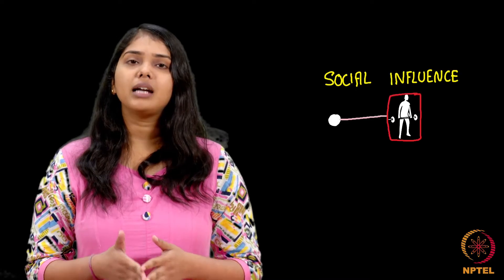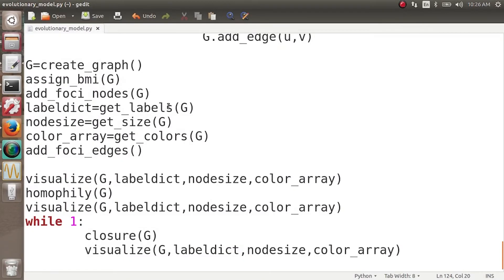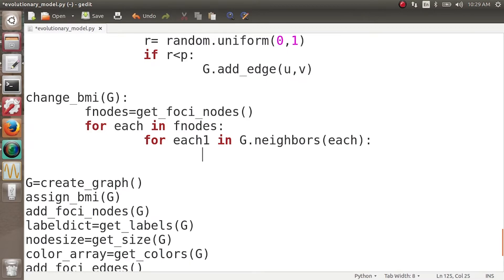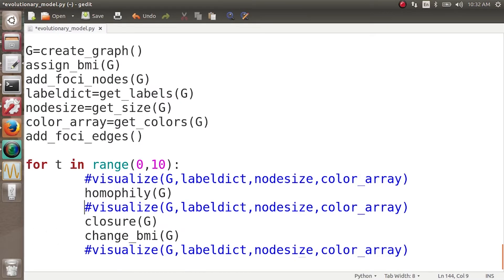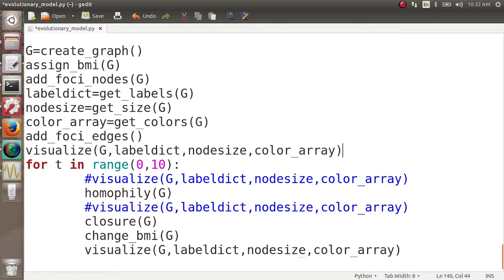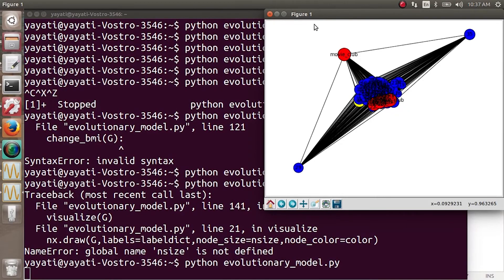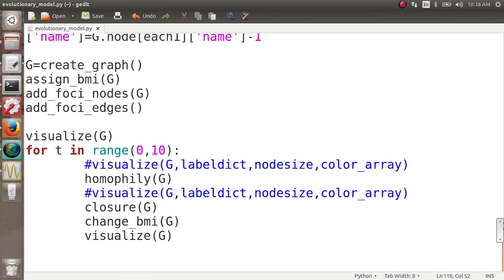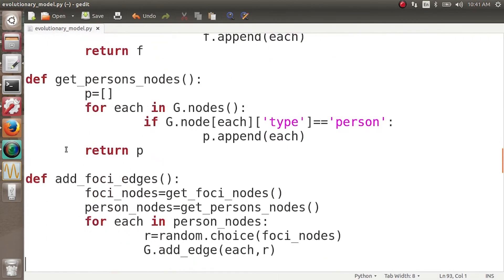Fatman Evolutionary Model- Implementing Social Influence